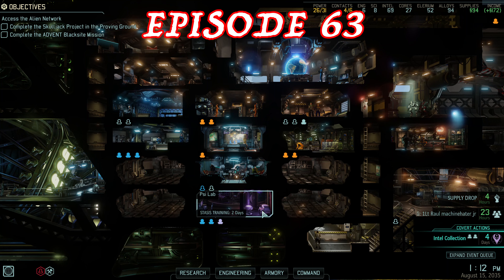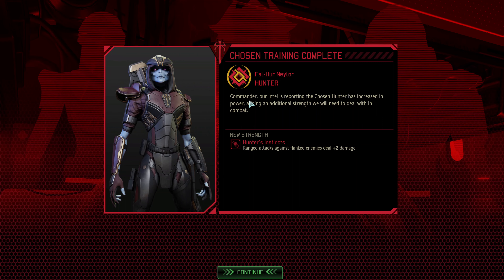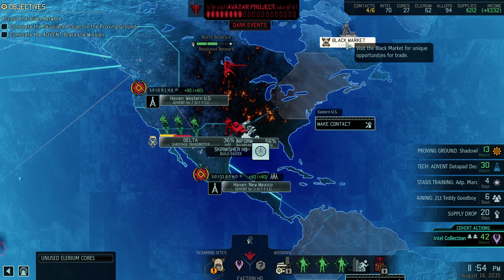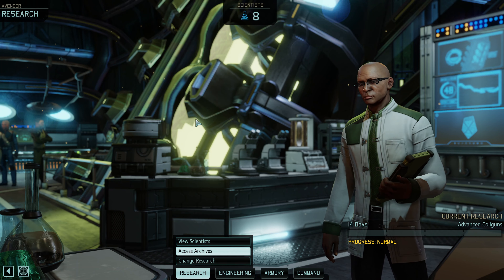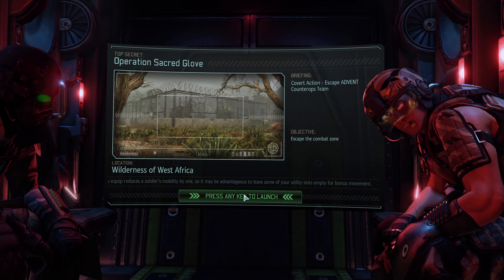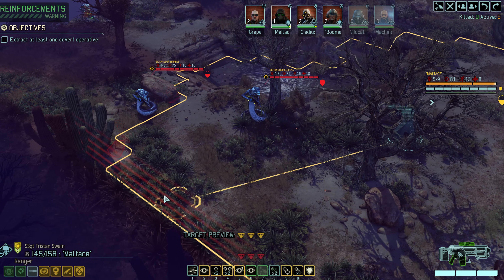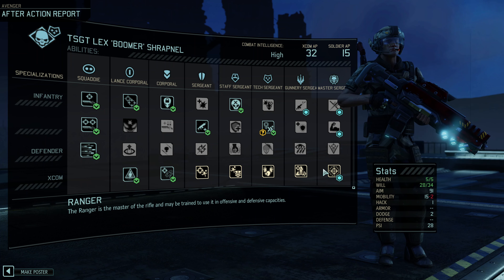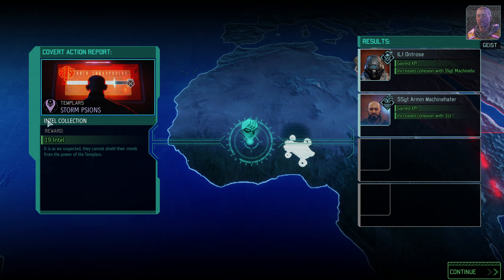"Some Nice Developments Today...Other Than 'You-Know-What" 4K LWOTC Episode 63 (Ambush)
"Some Nice Developments Today...Other Than 'You-Know-What"     4K LWOTC Season 3 Episode 63 (Ambush)
Some nice adjustments being made on the GeoScape by us and Advent. A little surprise popped up along the way, but we'll survive.

If you're enjoying this Season, check out some of our other Season Playthroughs:

00:00 - Avenger Start
05:31 - To the GeoScape
22:04 - Ambush Mission
47:52 - Mission Recap
50:24 - Promotions
51:56 - To the Avenger & GeoScape